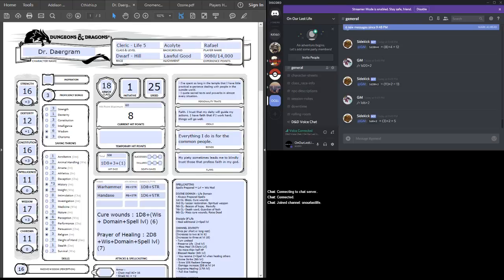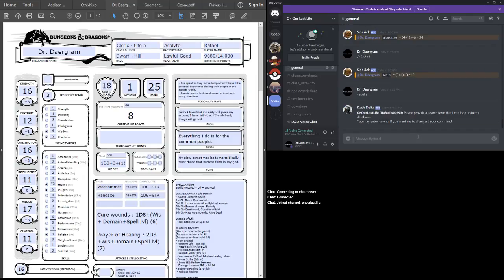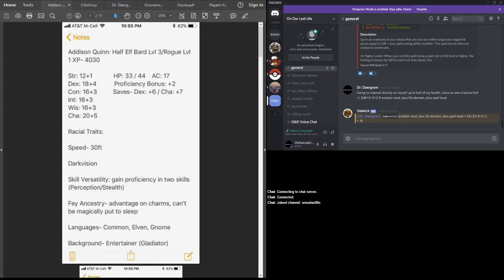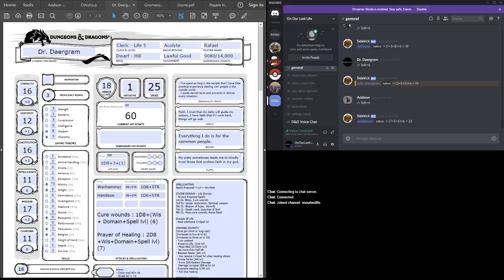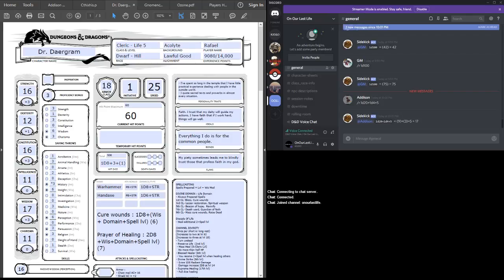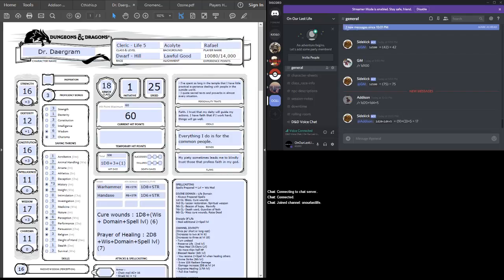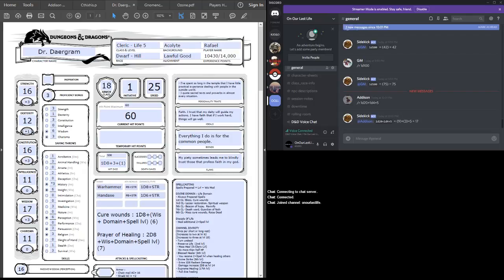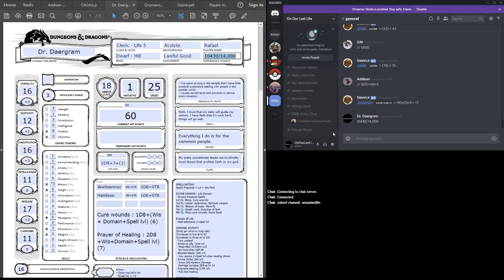Dungeons and Dragons : Discordant Whispers - #32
We're bringing back our tabletop RPG sessions.  This time in the form of Dungeons and Dragons 5e.

This is a homebrew campaign that Alt-Peter has created for us, which includes homebrew races.

Alt-Peter : GM
Peter : Addison Quinn - Half-Elf Bard
John - Bimbleswid Timbers a.k.a. Gnomenclature - Gnome Bard
Krzysztof - C'thixhis Lauvhoujh'krutl - Yag Khorad Rouge/Warlock
Rafael - Dr. Daergram - Hill Dwarf Cleric
Benny - Ozone L'aer - Air Genasi Fighter/Sorcerer